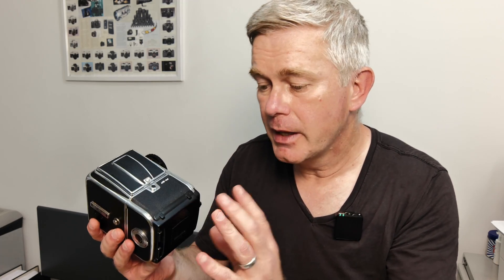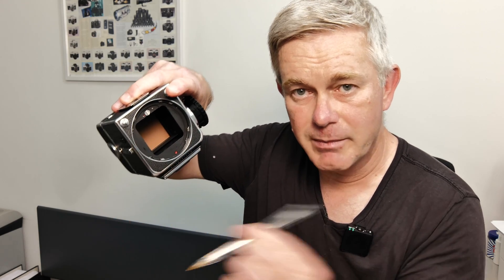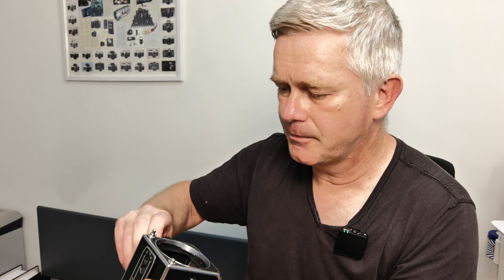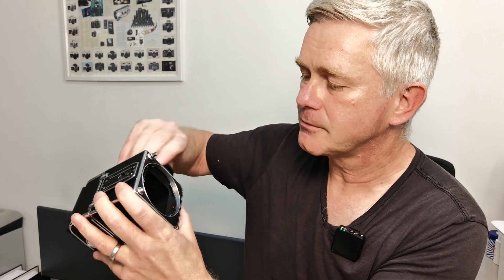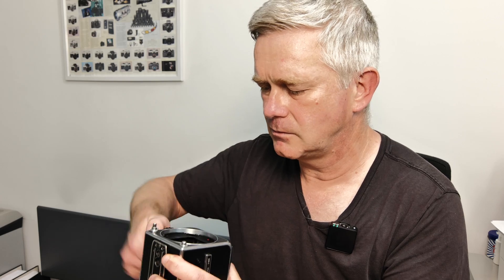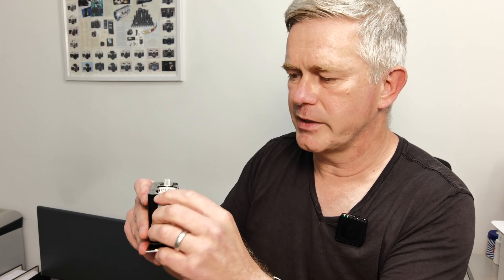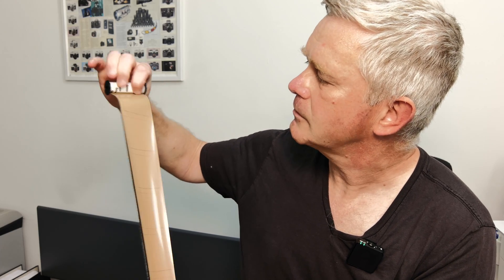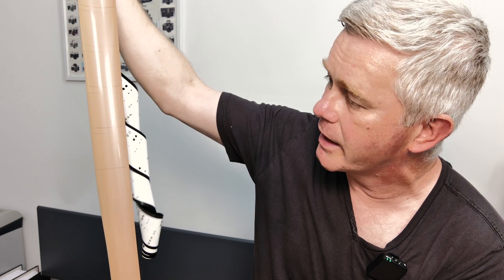Hasselblad - checking for overlapping frames with a 500 series camera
Overlapping frames on Hasselblad film backs is a common issue. Jonathan explains how to test without going to the expense of processing a film. This test works only with 500 series cameras. Do not try with 2000 series camera!